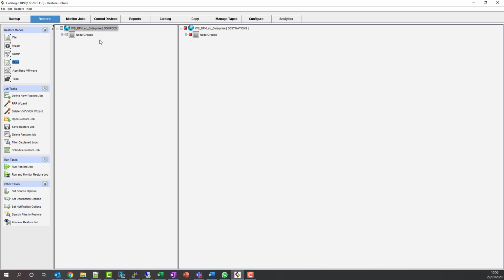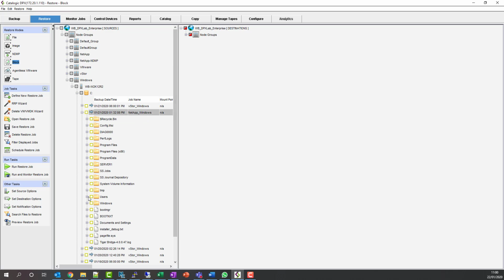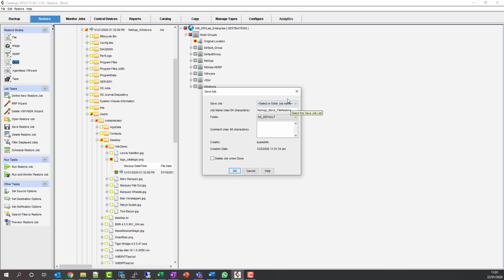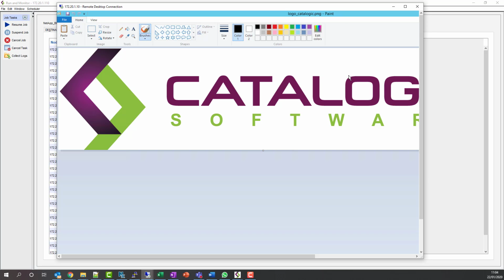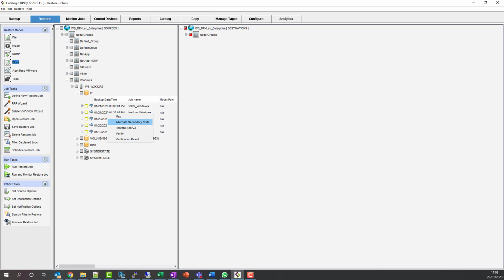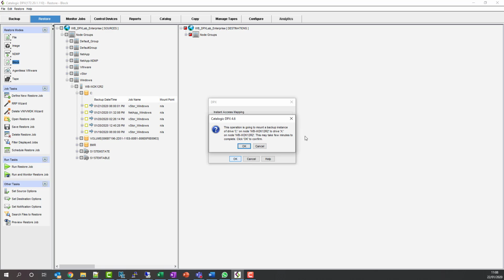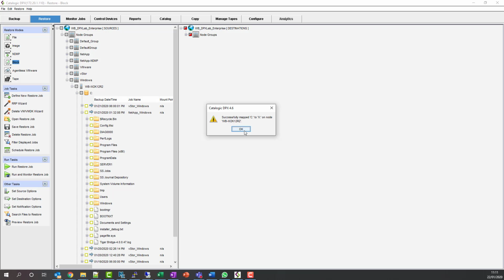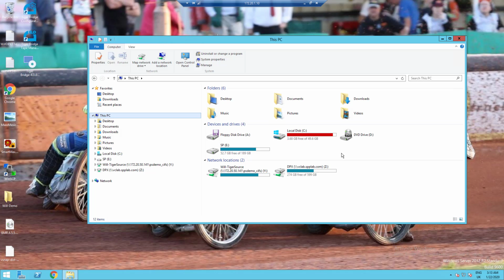Catalogic DPX - Block Level Restores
In this demo video I cover how via Catalogic DPX you can perform Block Level Restores

DPX provides robust backup and recovery capabilities. Our patented block-level protection reduces backup time and impact by 90%, for both physical and virtual servers. Files and applications are easily recovered directly from backup storage.
DPX is a fully software defined data protection solution that supports multiple sources and targets.